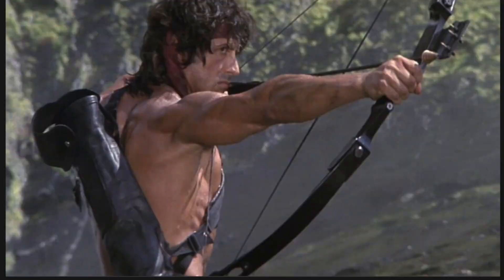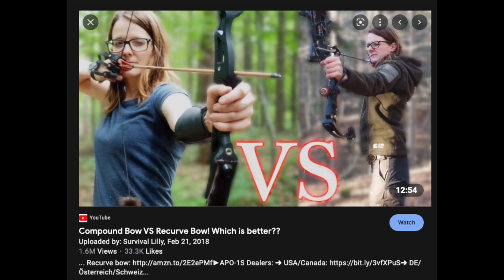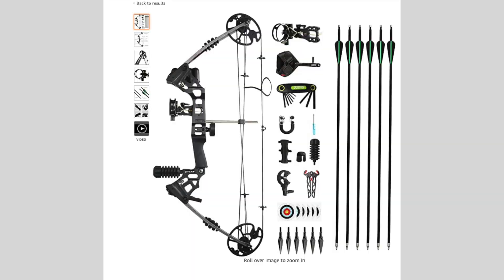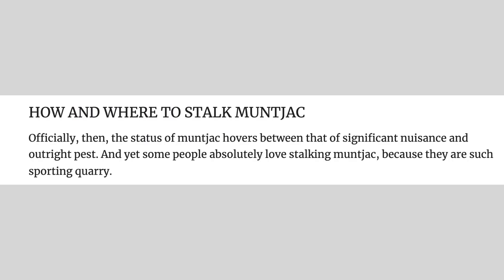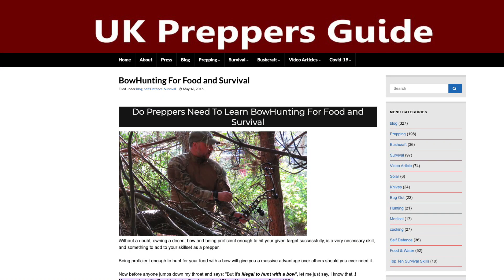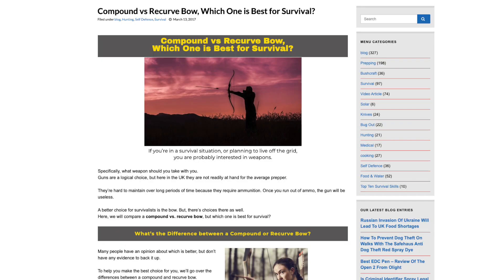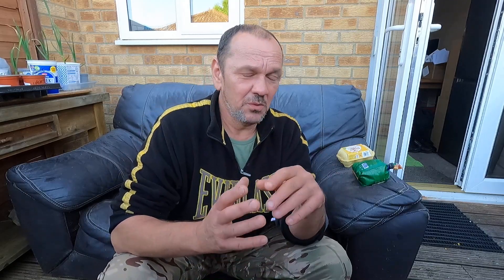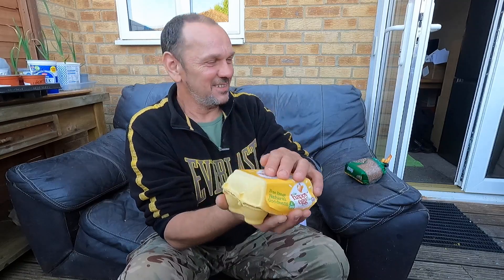Apocalypse Chronicles. - Compound Bow For Hunting?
Probabally not the best idea in the UK right now but things may change...